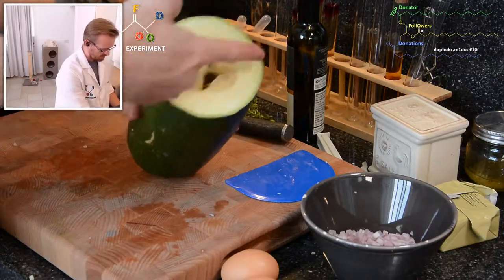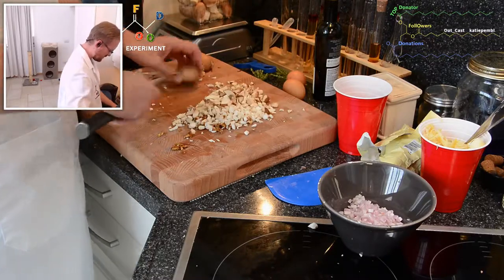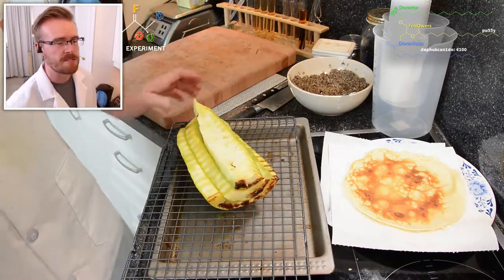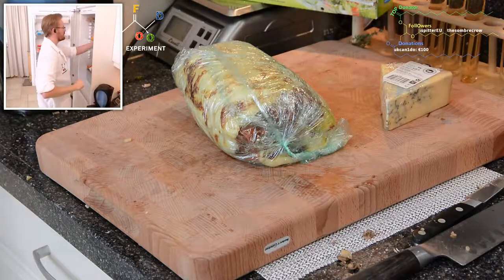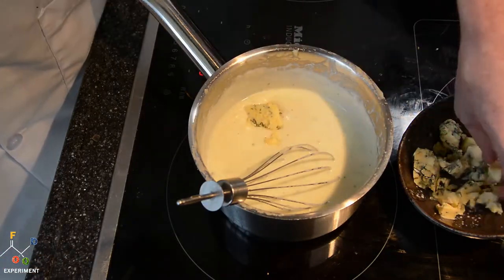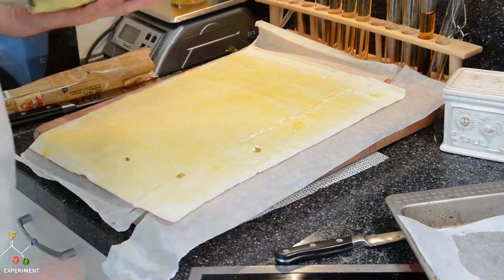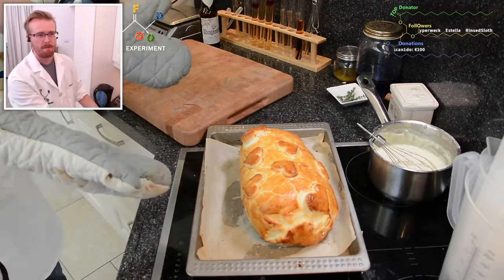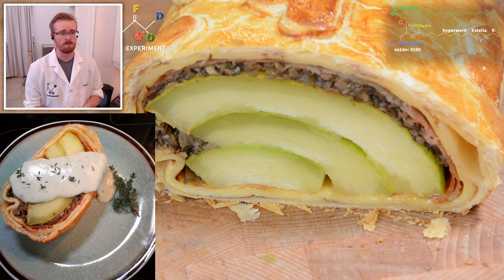How to Make a Zucchini Wellington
Here are the live stream highlights of me making a zucchini wellington. The bigger, more mature your zucchini the better the results.

For the recipe, I drew inspiration from this youtuber, who made an awesome looking Beef Wellington